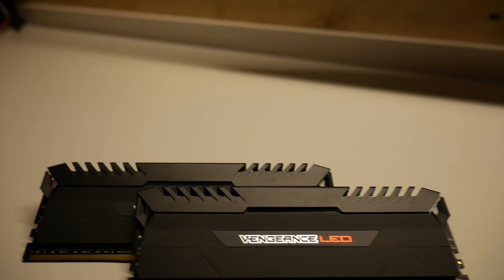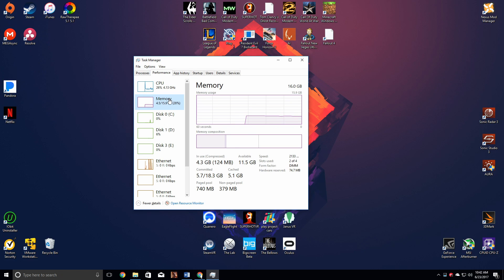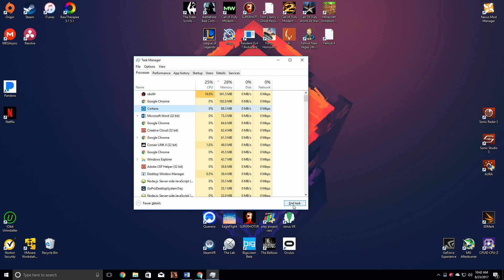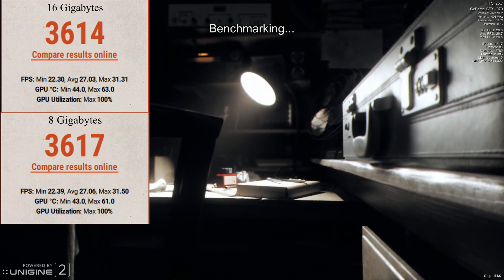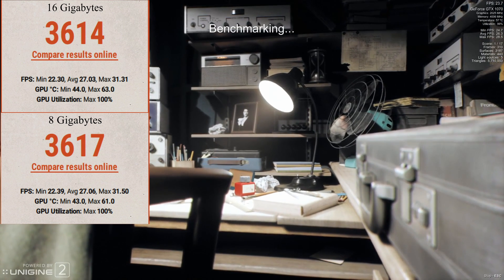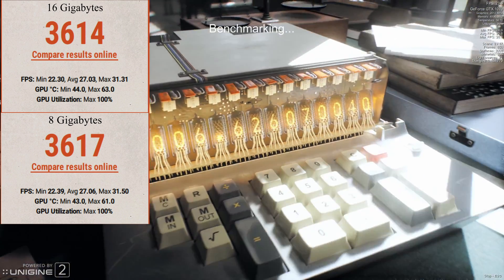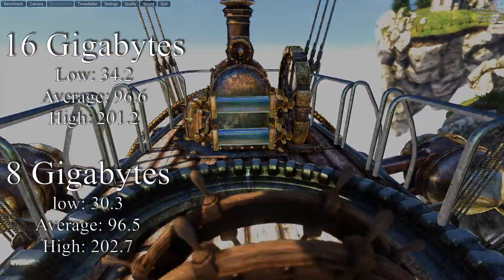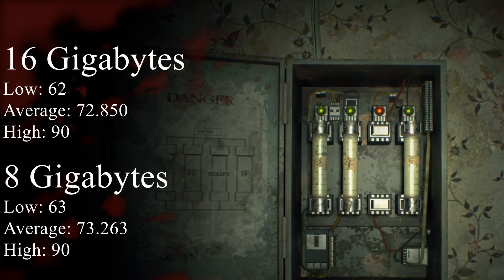How much RAM do you need as of 2017?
Ram Is very vital when building a computer, but how much do you need to buy when building a computer? This Video will answer that question for you!
Corsair LED Ram

My Camera